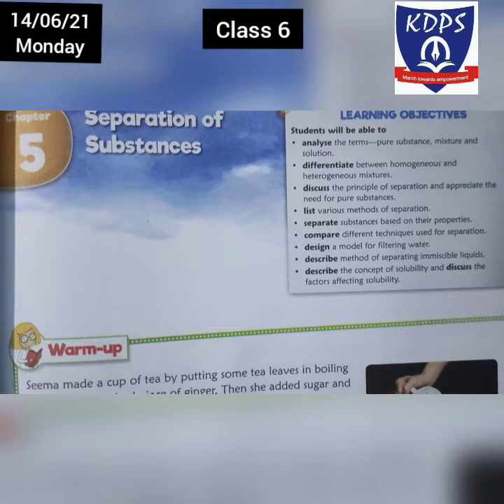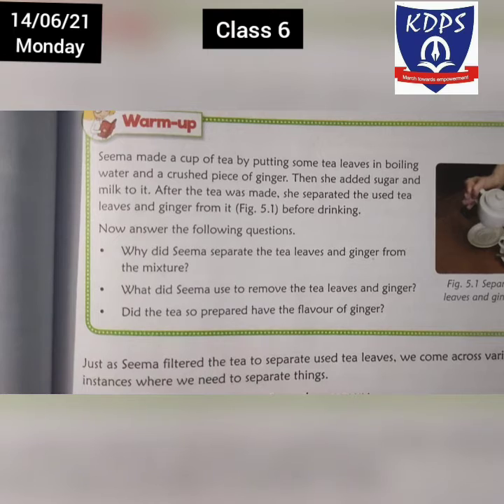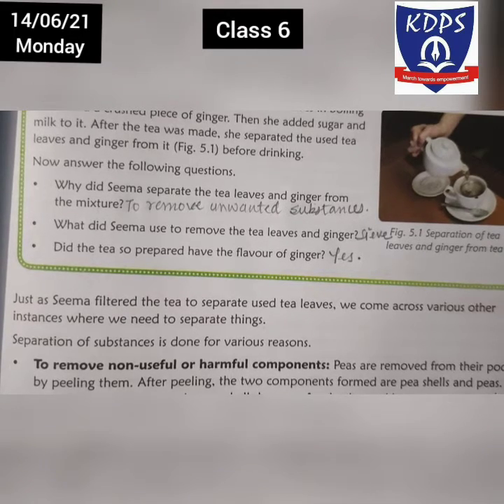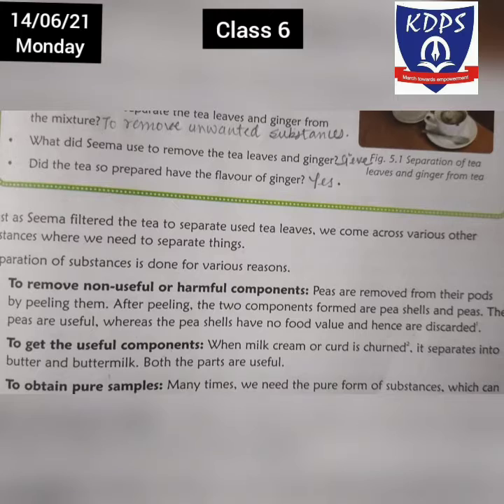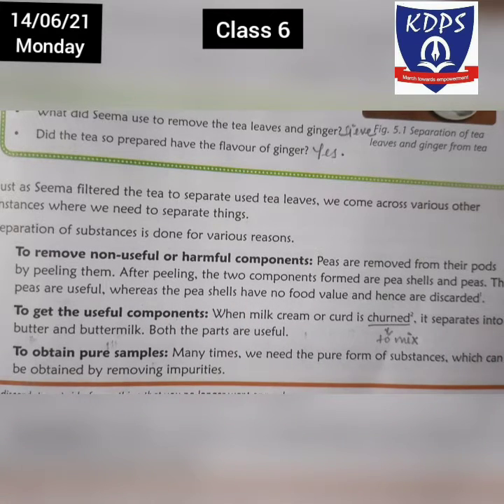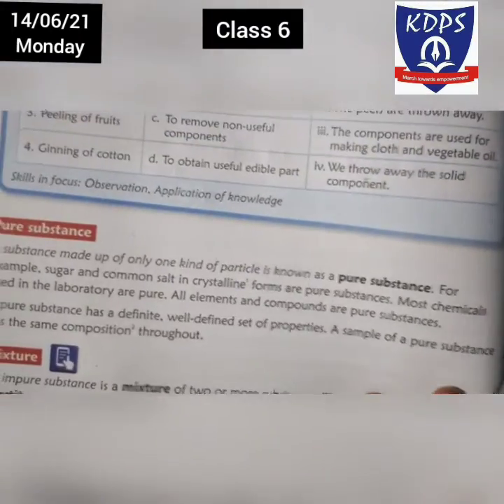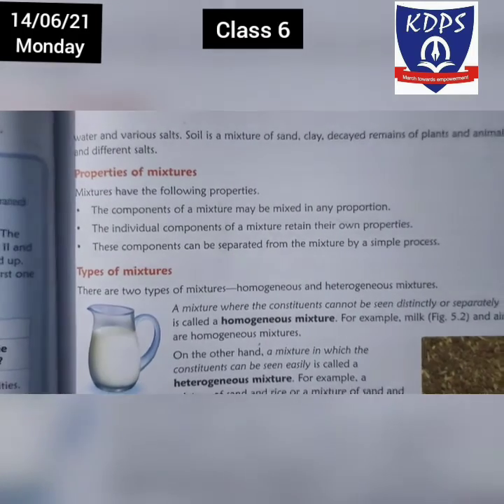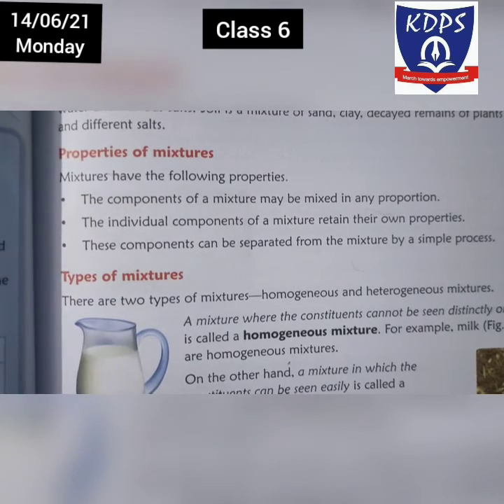separation of substances